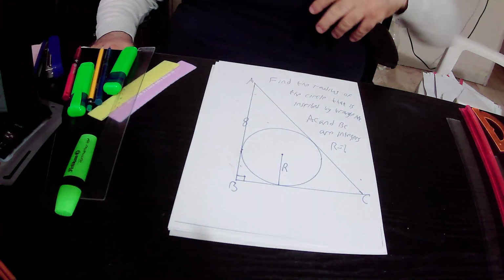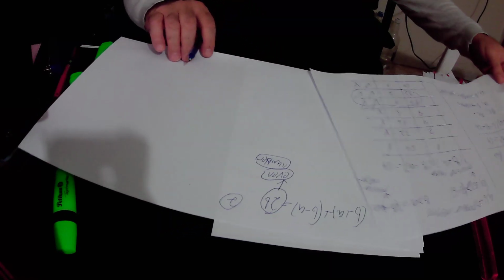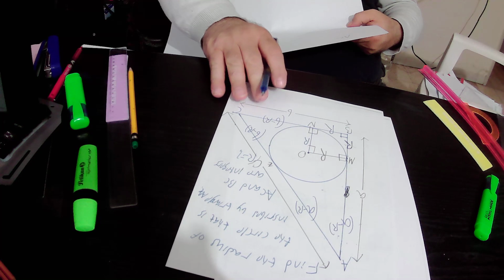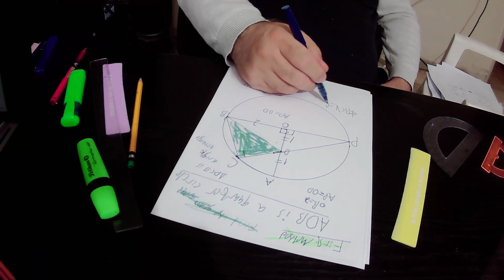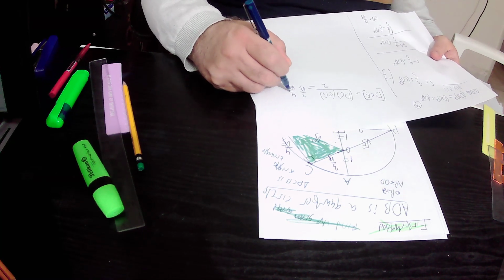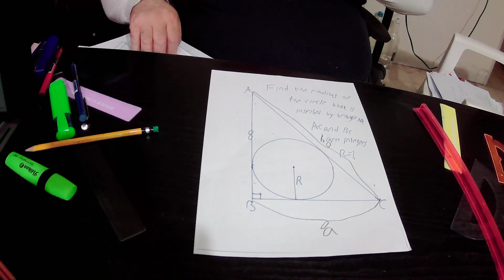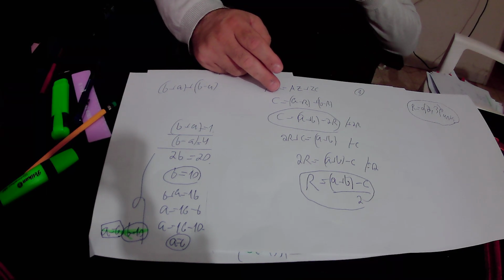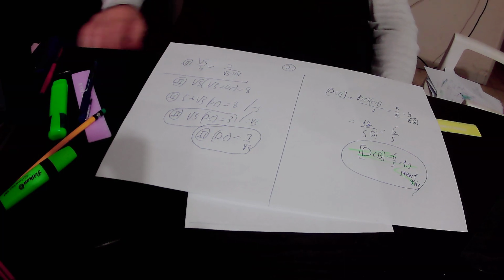Maths Olympiad Geometry Problem-Find out the area of the blue triangle